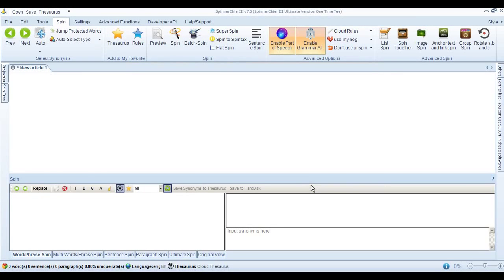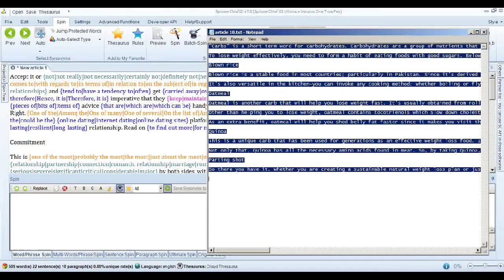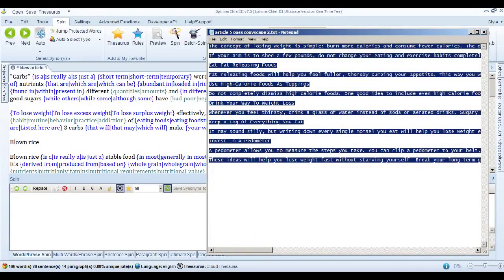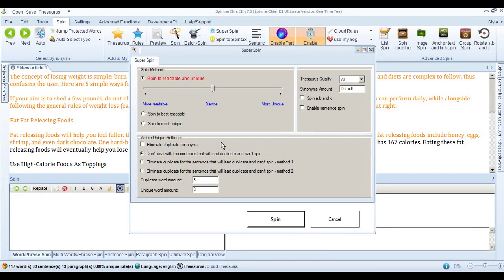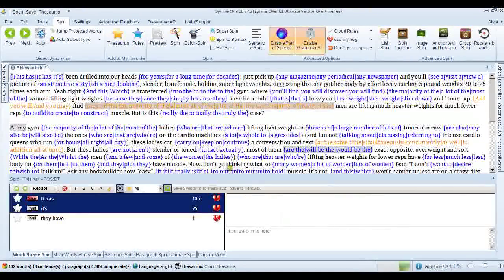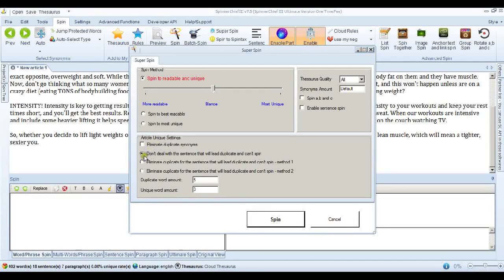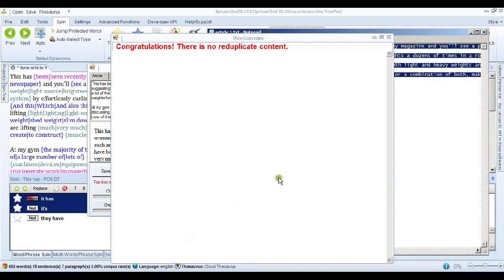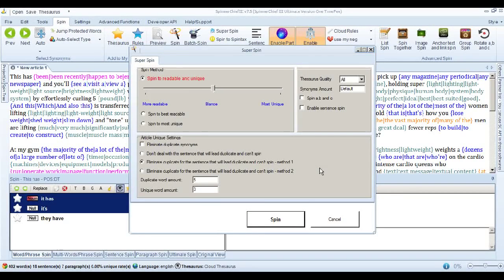SuperSpin Feature in SpinnerChief III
whitehatbox forum  video and discussion